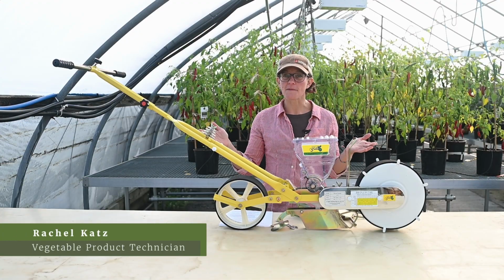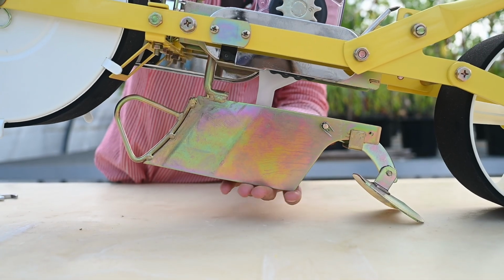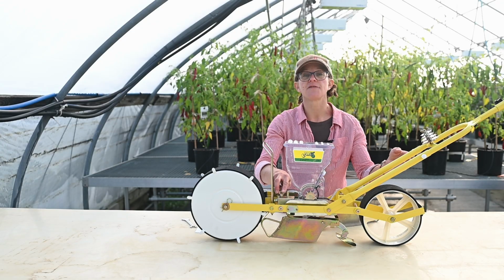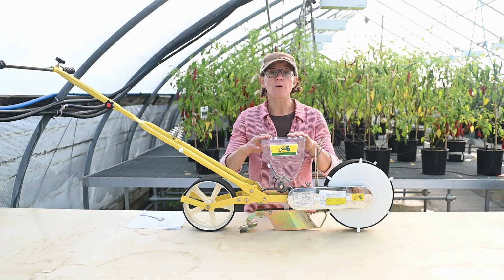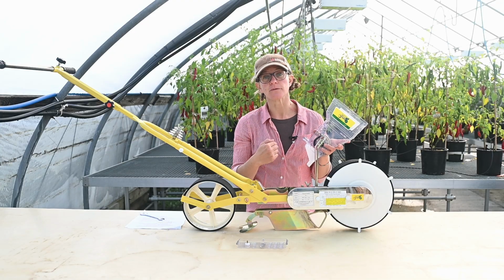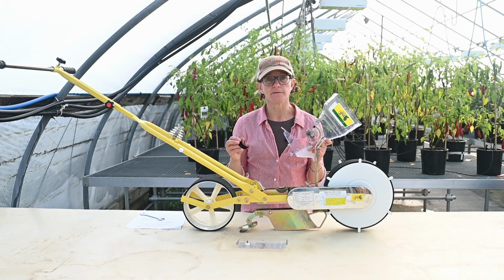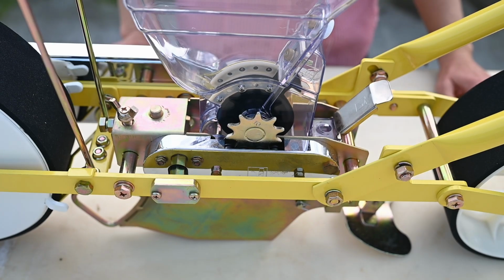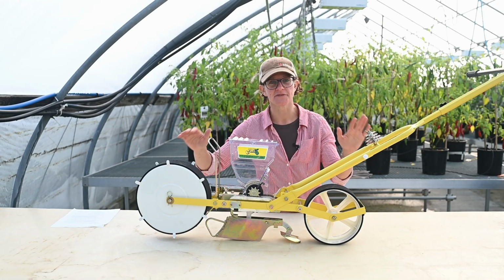How to Use the Jang JP-1 Seeder | Seeder Parts & Adjustments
We review the nuts and bolts of the popular Jang JP-1 precision garden seeder. This extremely versatile seeder is infinitely adjustable to optimize seeding ease and efficiency. In this video, we cover:

How to adjust the handlebar, including offsetting
Adjusting the shoe to change the seeding depth
The parts of the gear housing, and how to swap sprockets
How to make hopper adjustments, including adjusting the brush & felt
How to measure seed size
How to install a seed roller
The drive wheel vs. press wheel and how they function

For additional learning tools, including our Jang JP Roller Selection Guide, the Jang operation manual, and our Jang roller trial results, visit the Tools & Supplies section of our Grower's Library: